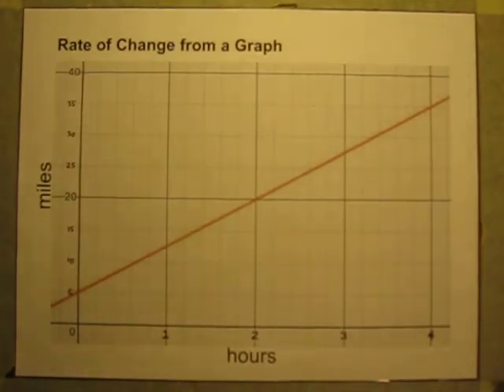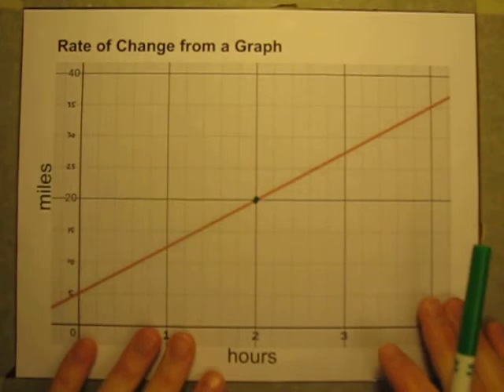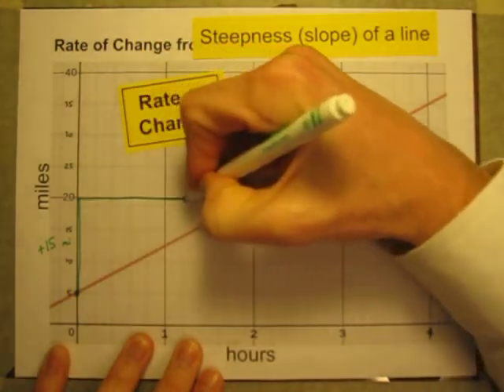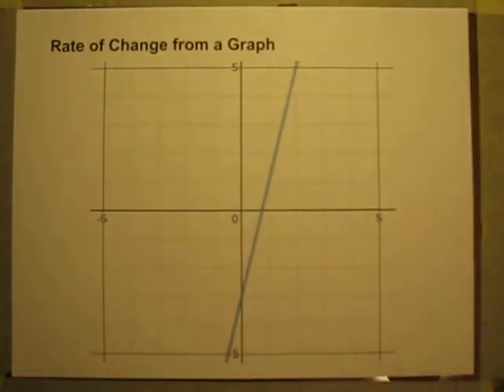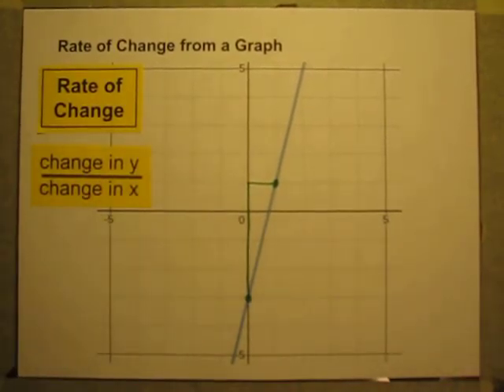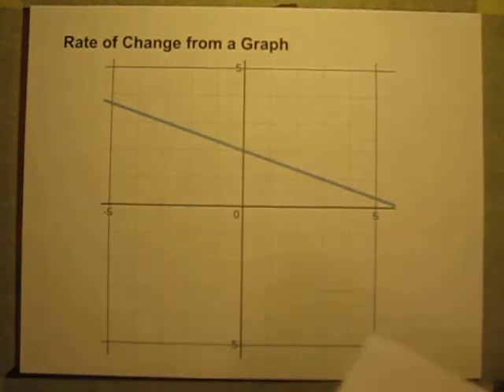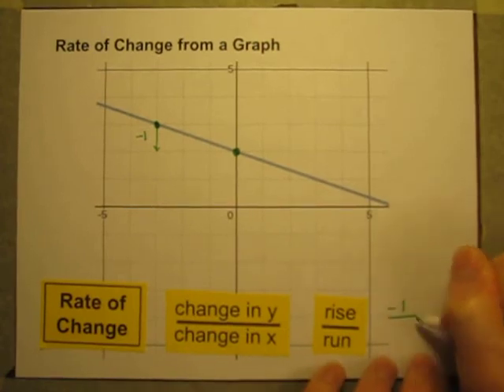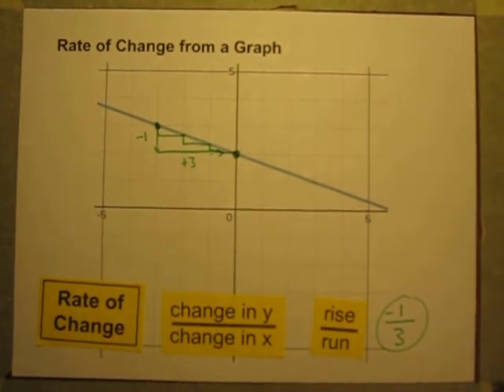Calculate the Rate of Change of a Line on a Graph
This middle school math video explains how to calculate the rate of change of a line on a graph by dividing the change in y by the the change in x.  This is also known as "rise over run".